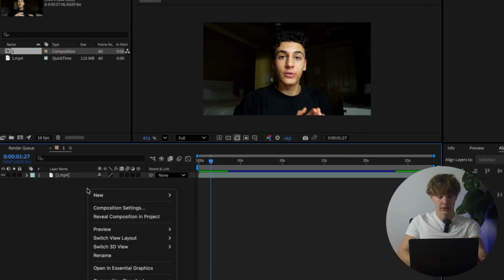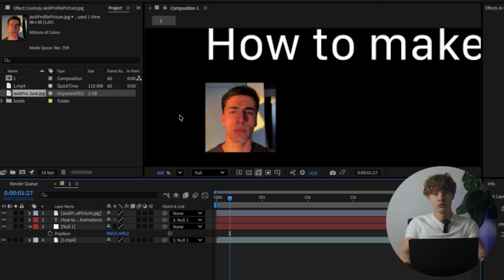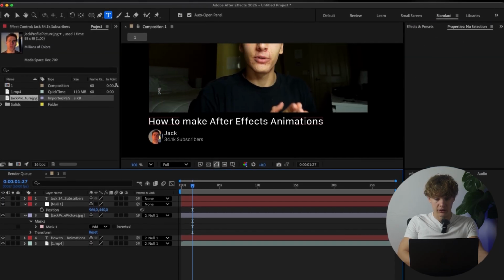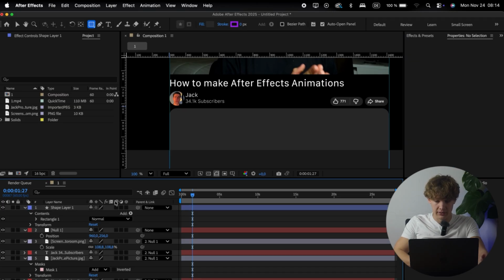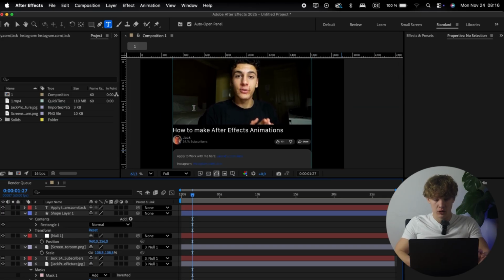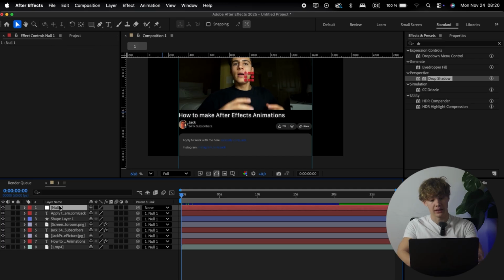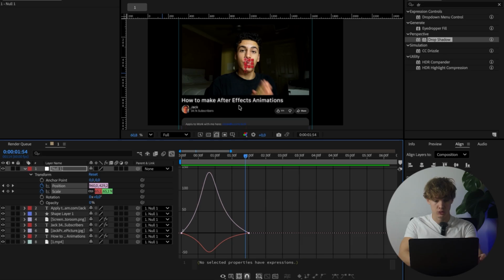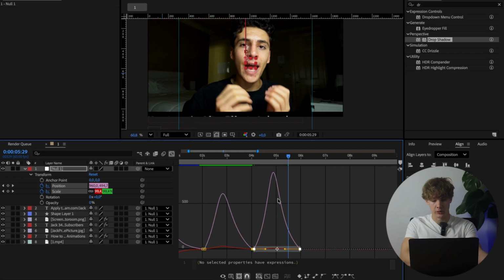How To Create YouTube UI Animations in After Effects (Simple)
In this Video I will show you how you can Create YouTube UI Animations in After Effects. To improve your video editing Skills.